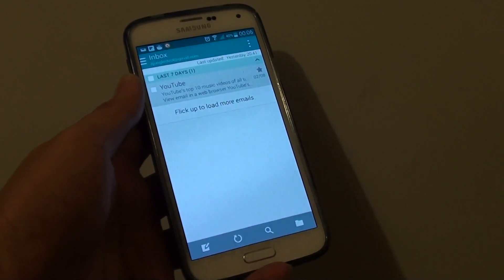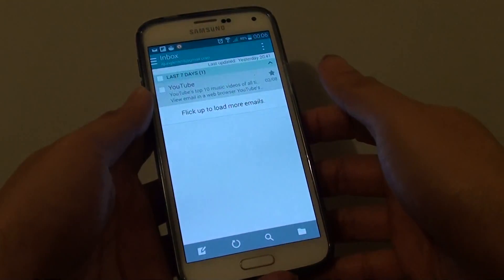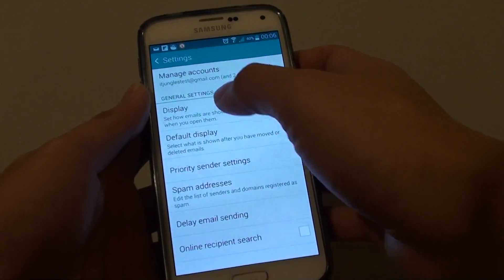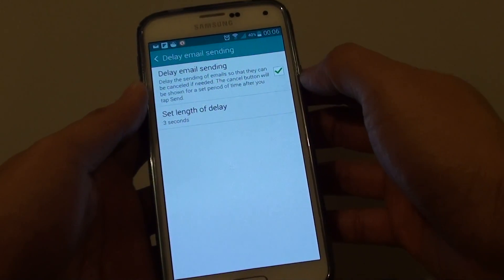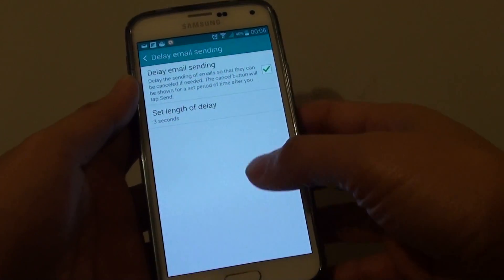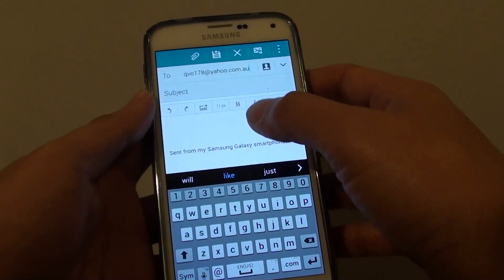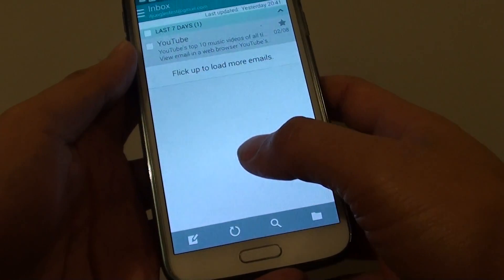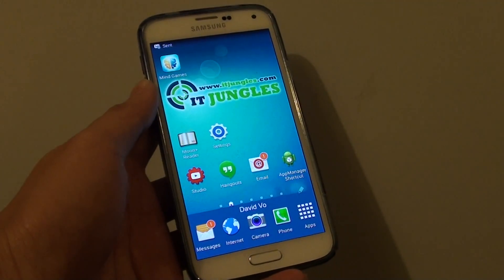Samsung Galaxy S5: How to Enable / Disable Email Delay Sending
Learn how you can enable or disable email delay sending on Samsung Galaxy S5.